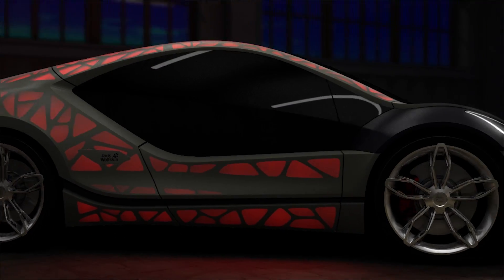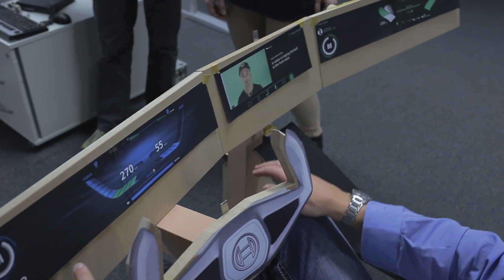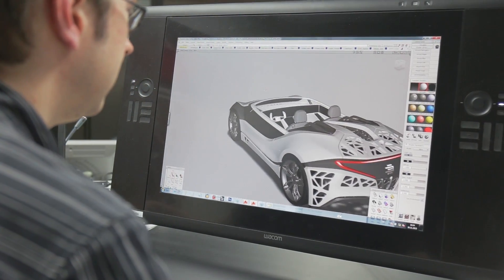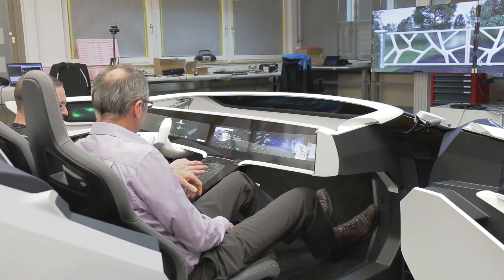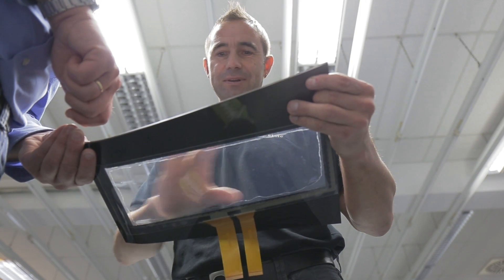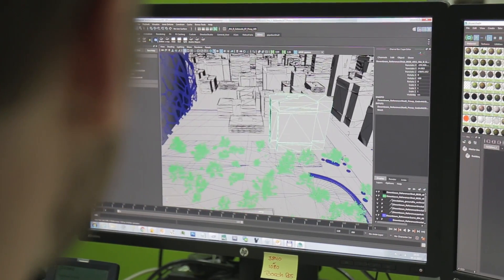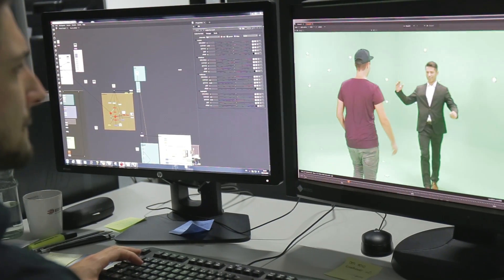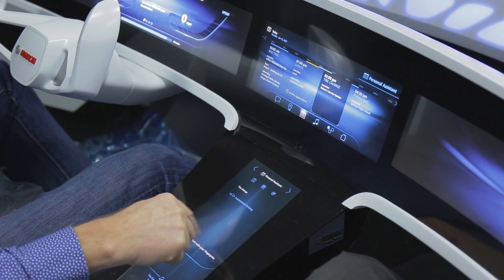EDAG Soulmate – The Making of (English video)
EDAG Soulmate - the "Smart Car", which fully integrates into our digital world. The new definition of connectivity and "3D-printed" lightweight design.

In this making of, we give a look behind the scenes of the joint project of EDAG and Bosch.